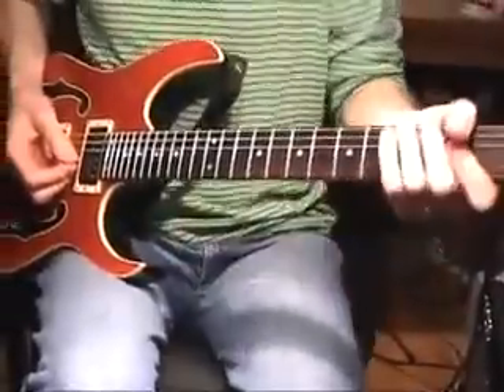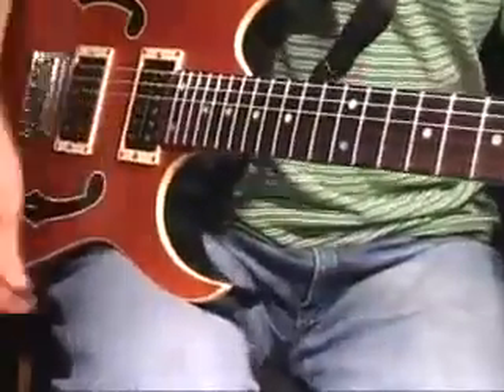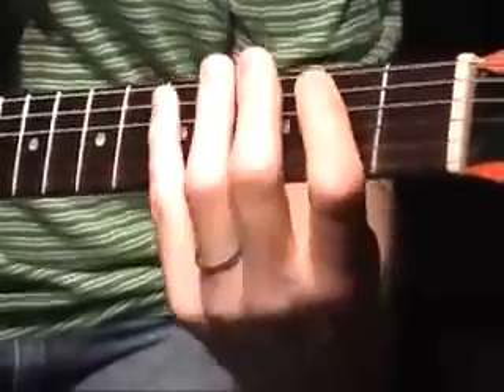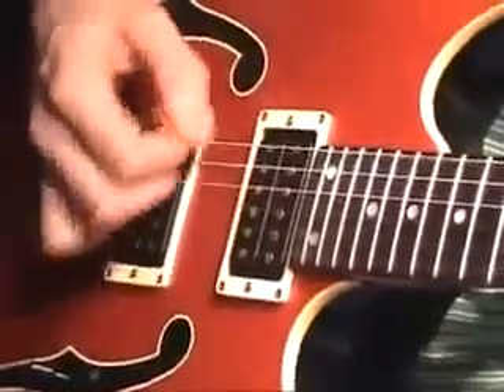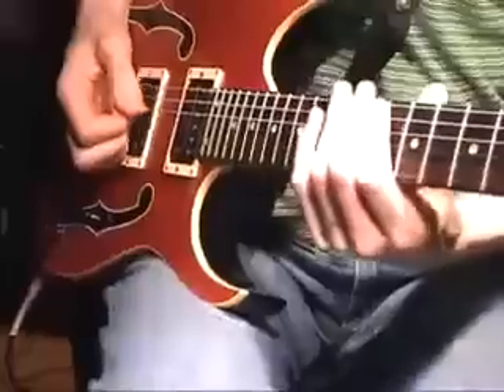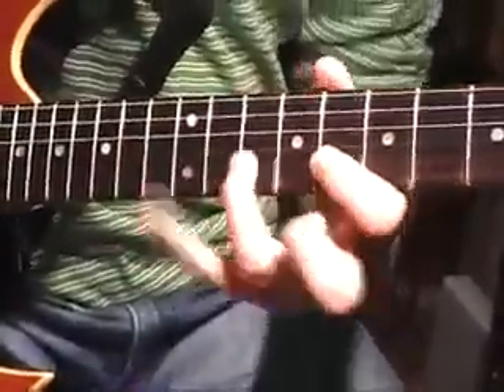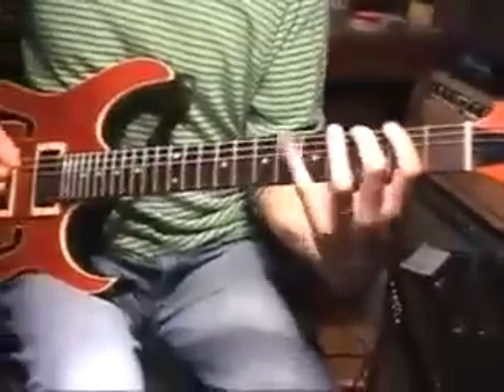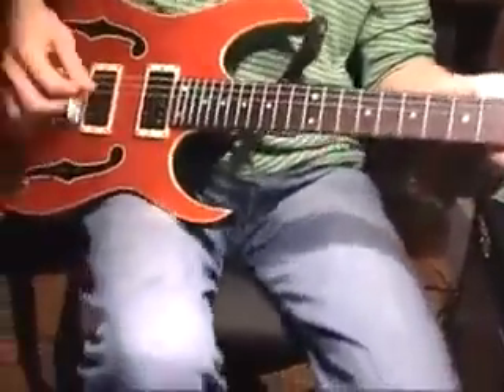Paul Gilbert Speed Guitar Lesson (Technical Difficulties)